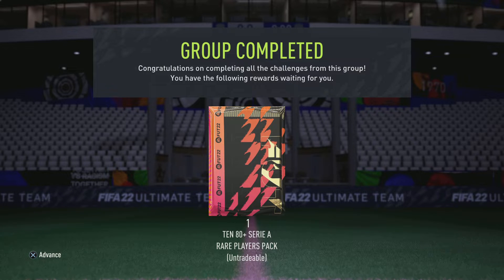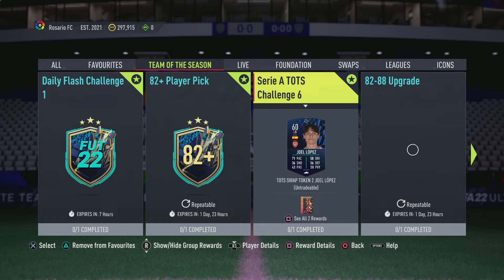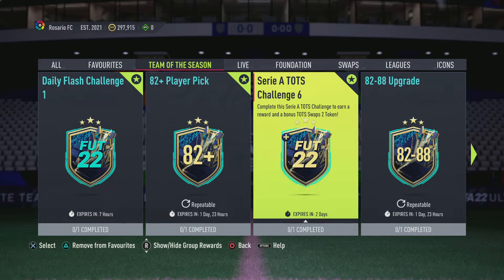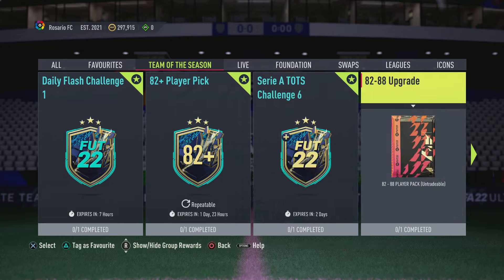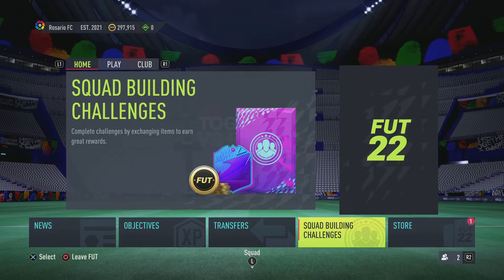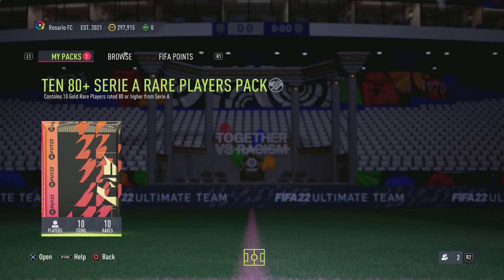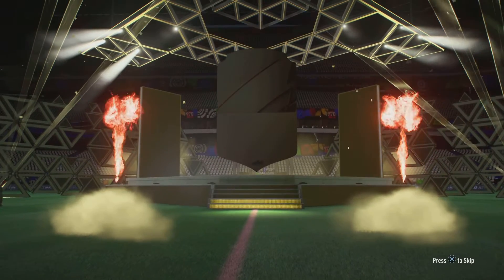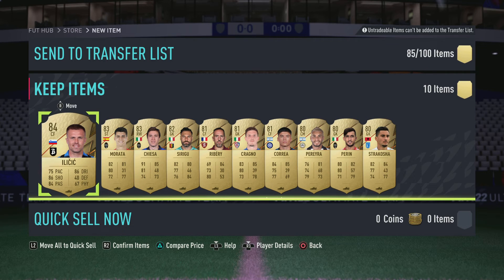I OPENED THE 80x10 SERIEA PACK... WHERE IS THE GUARANTEED?!